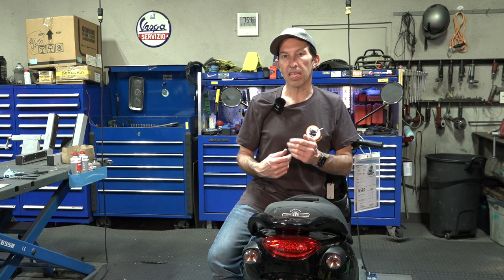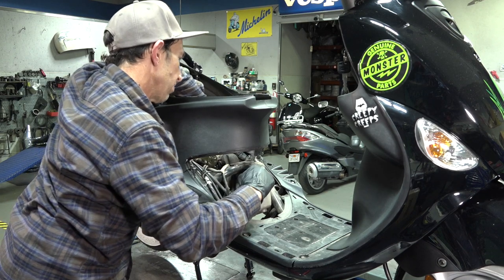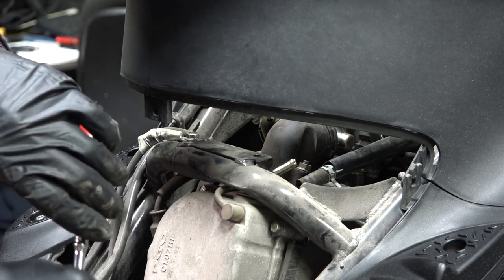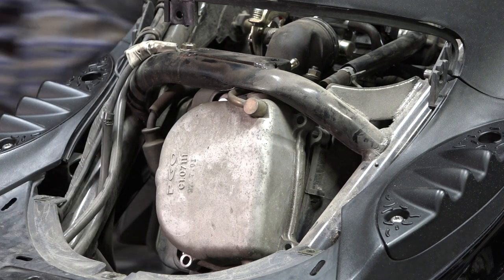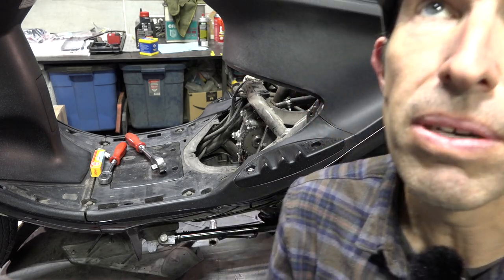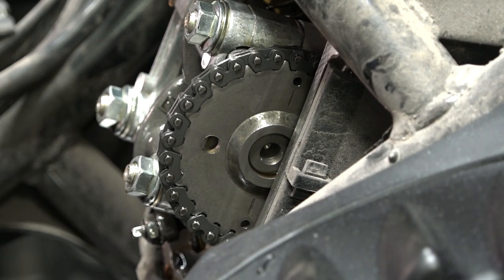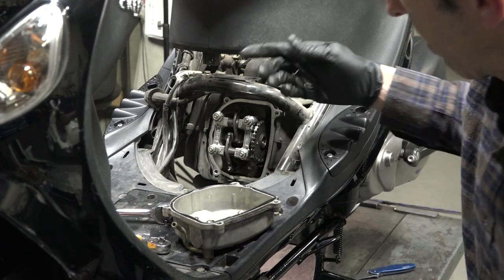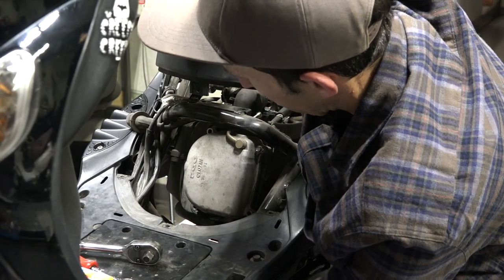Valve Adjustment & Spark Plug Change on a Buddy Scooter